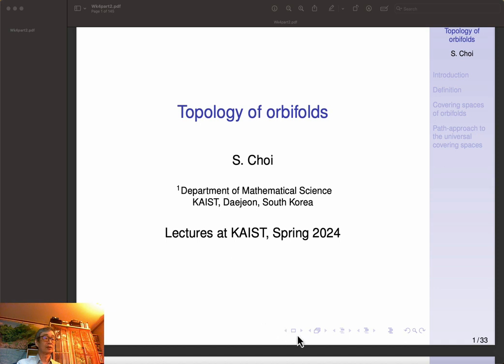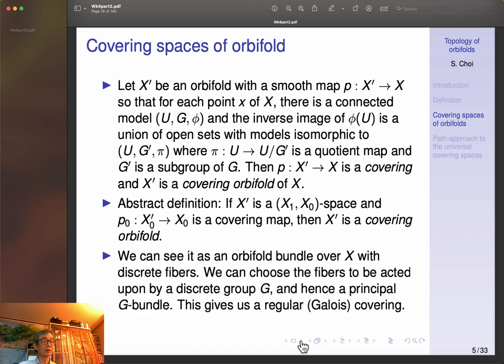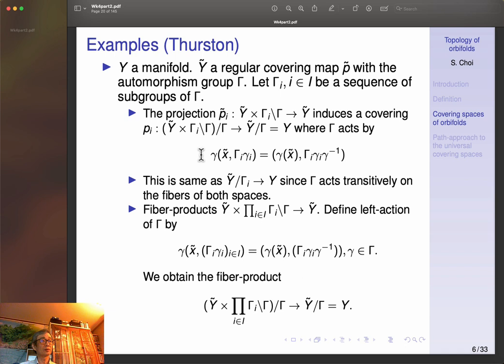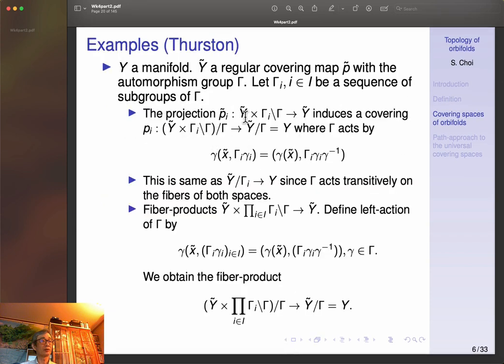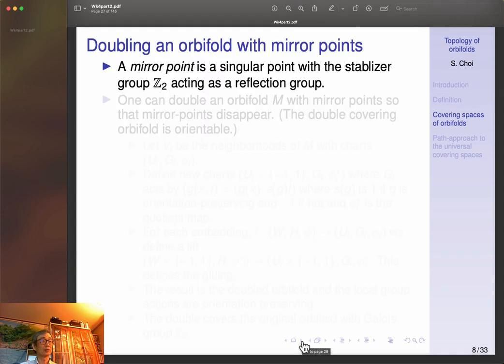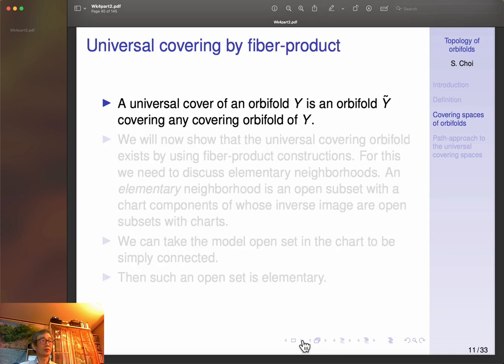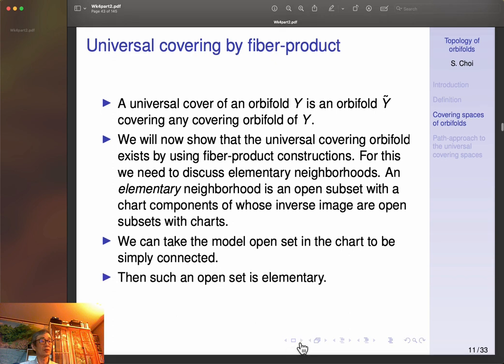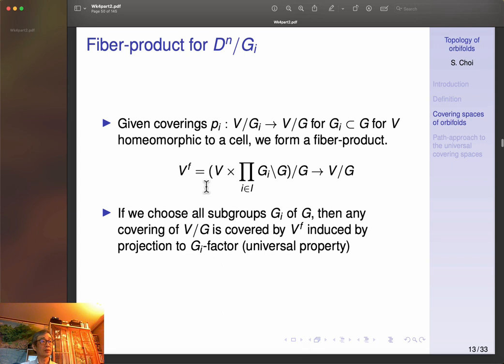GT2024 Week4 Lecture 2-1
A course on geometric structures on orbifolds, Week 4, Lecture 2-1